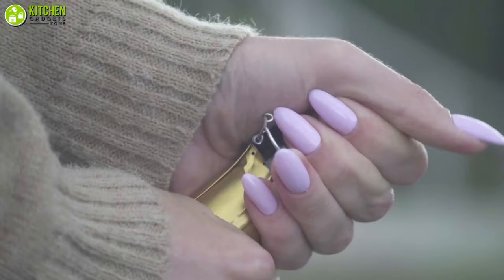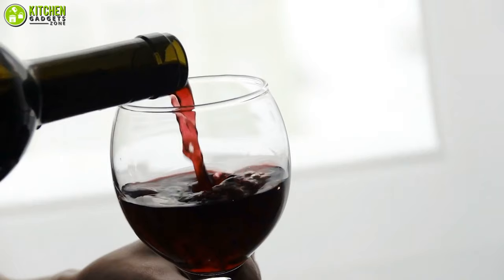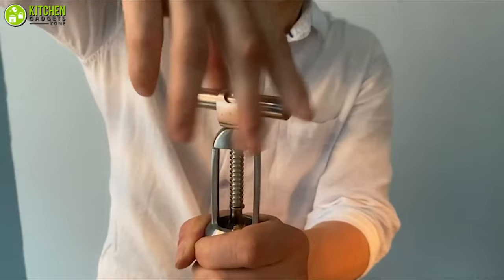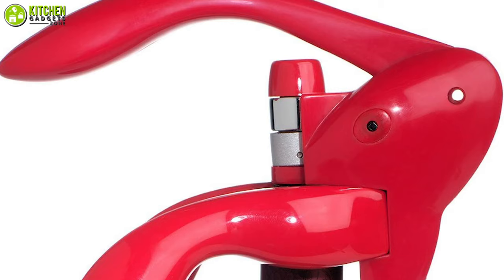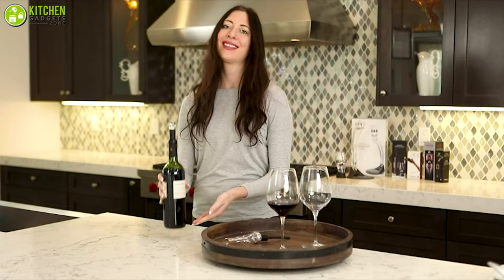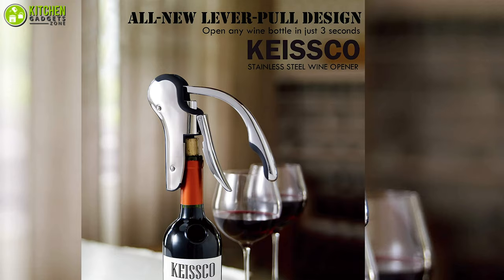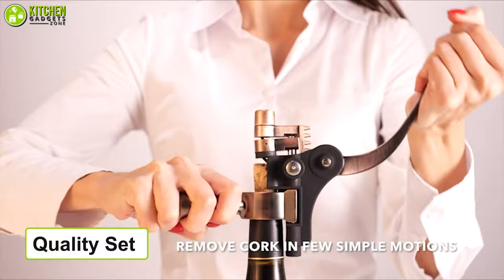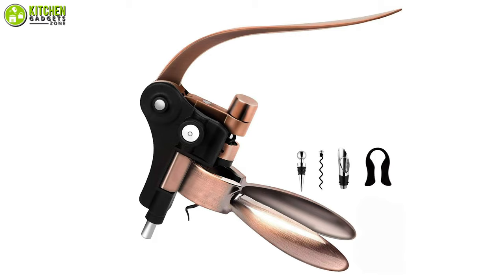7 Best Wine Bottle Opener | Best Screwpull Lever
The best wine bottle opener is what you need to open your wine bottles efficiently! With these Best wine bottle opener, you can easily open any type of wine or beverage bottle without any hassle. In this video, we’ve talked about the 7 best wine bottle opener and best screwpull lever that you should check out!

0:00 - Introduction

01:19 - 7. Travoce Premium Corkscrew Wine Bottle Opener

02:25 - 6. Drincarier corkscrew Wine Bottle Opener

03:32 - 5. Metrokane W2806 Wine Bottle Opener

04:47 - 4. LEMONSODA Wine Bottle Opener

05:59 - 3. KEISSCO Wine Bottle Opener

07:10 - 2. VINABON All-in-One Wine Bottle Opener

08:28 - 1. Holleringlan Wine Bottle Opener
Intro, Outro & Animation Credit: @10studios